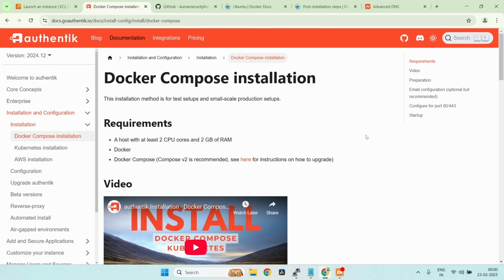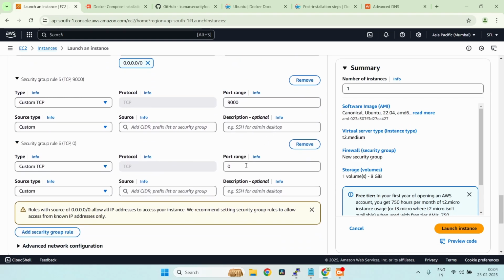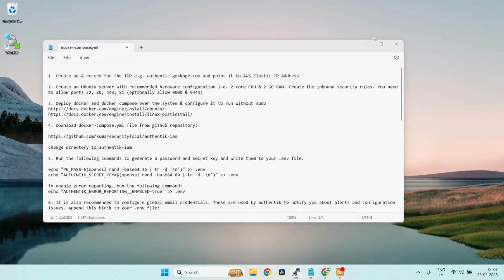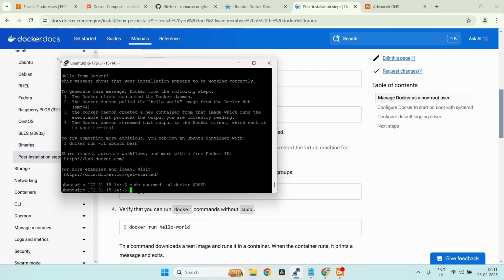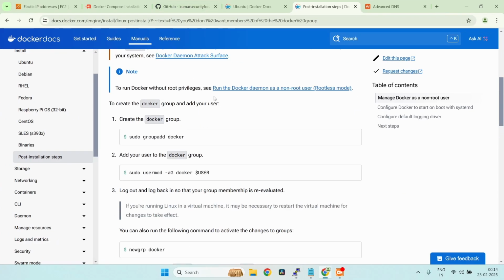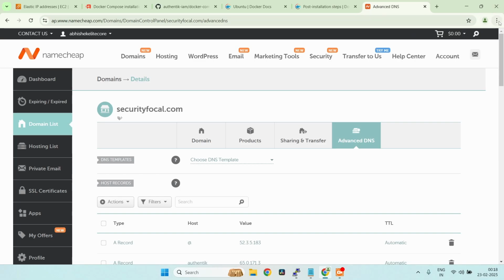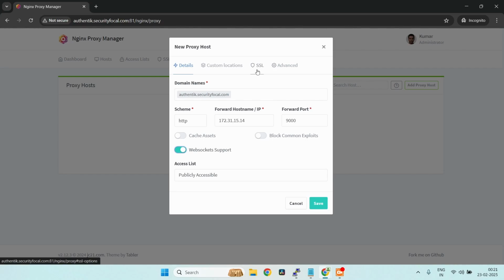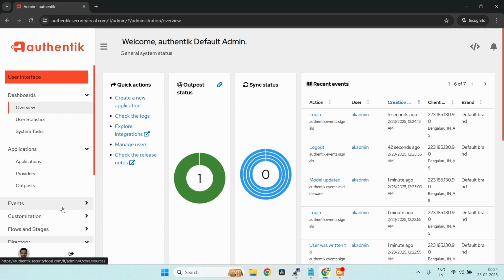🚀 Deploy Authentik with Docker & NGINX | Replace OKTA/Azure AD with open source, self hosted IAM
Looking to **self-host an Identity Provider (IDP)** for Single Sign-On (SSO) authentication? In this tutorial, I’ll show you how to **deploy Authentik IDP** using **Docker & NGINX Proxy Manager (NPM)** on an **Ubuntu server**! 🛡️

✅ Setting up **Authentik IDP** with Docker Compose
✅ Configuring **NGINX Proxy Manager** for reverse proxy
✅ Generating secure **database credentials** & **secret keys**
✅ Setting up **SMTP email notifications**

🔹 **Why Use Authentik?**
Authenik is an **open-source Identity Provider** that supports **SAML, OIDC, OAuth2, and LDAP** – making it a **powerful alternative** to Okta, Azure AD, and Keycloak.